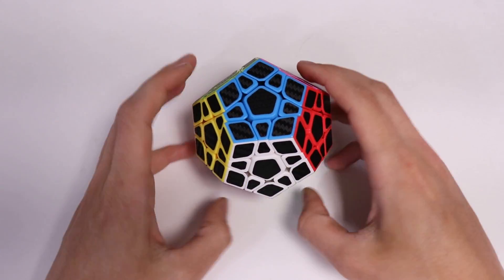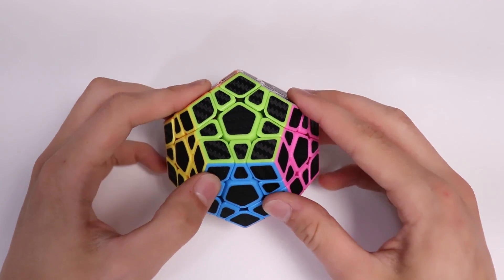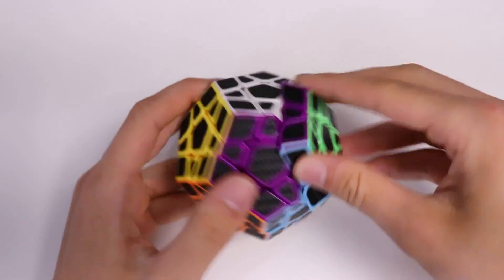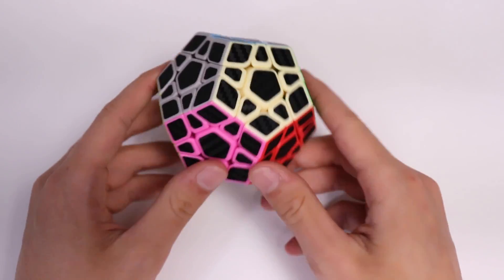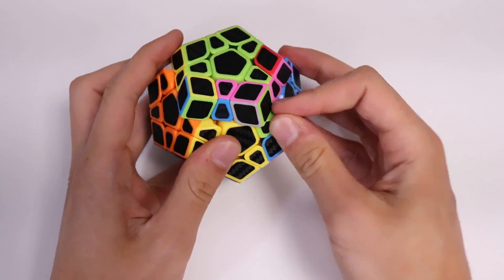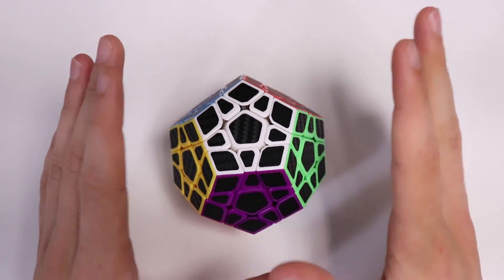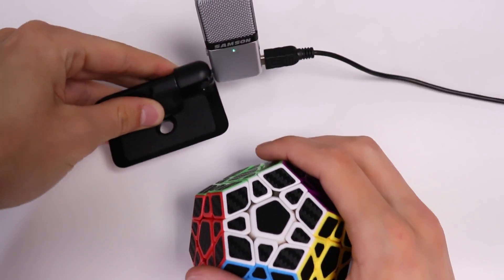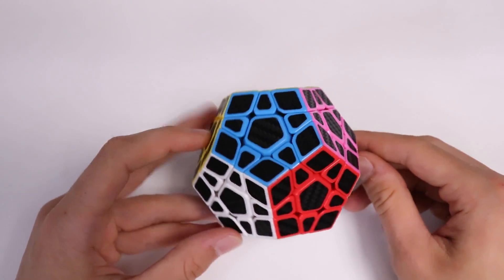Carbon Fiber Megaminx Review | Cubeorithms (SpeedCubeShop)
So this is my review of the carbon fiber megaminx. Sorry for that long break, I intended to get this whole series done with daily uploads but lol nope that isn't happening. Hope you guys enjoy the review!

If you'd like to buy this megaminx, check out SpeedCubeShop!